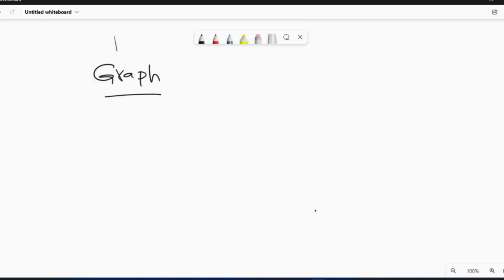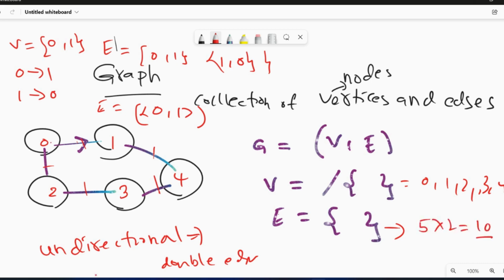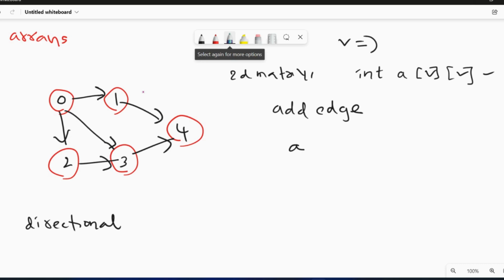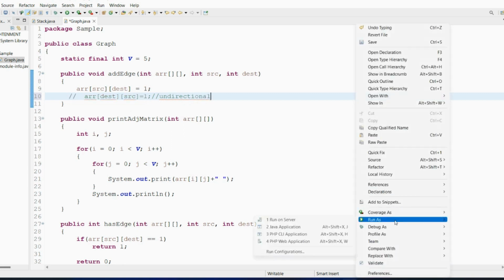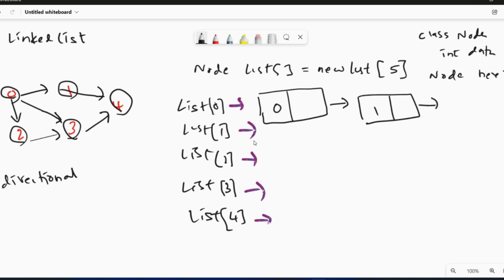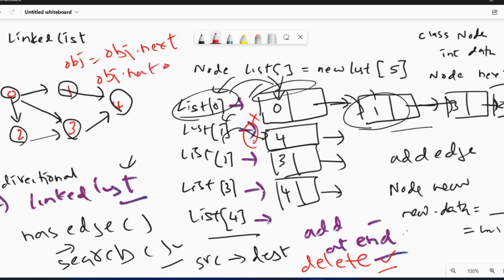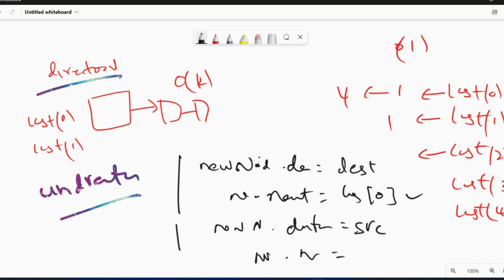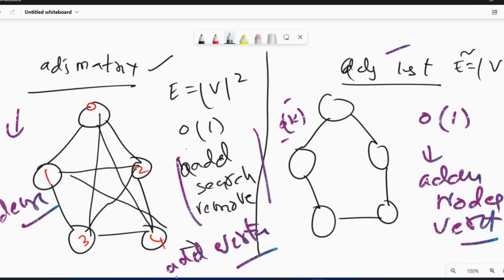Graph data structure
00:00 - intro to channel
00:05 - GRAPH introduction
03:56 - Arrays representation
09:39 - Linked List representation
17:50 - Adj Matrix vs Adj List
20:06- Like Share Subscribe